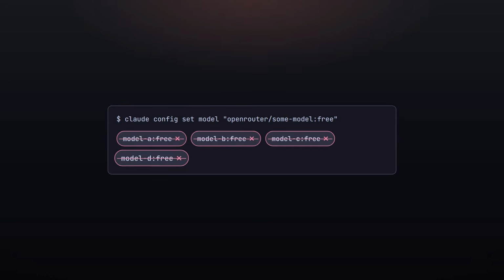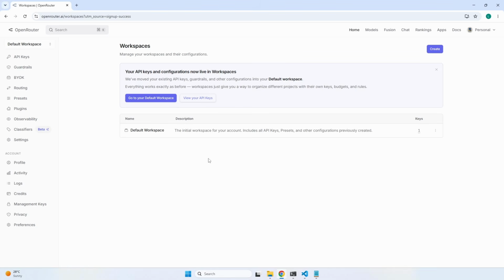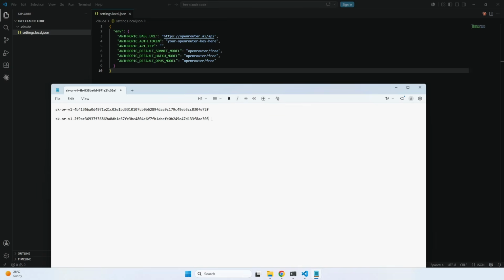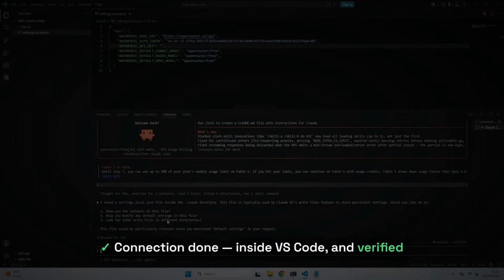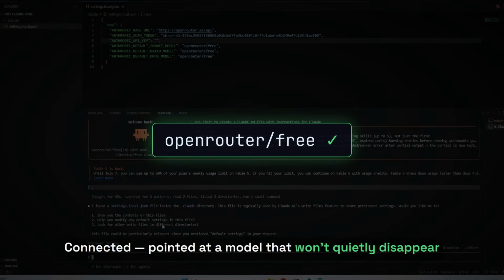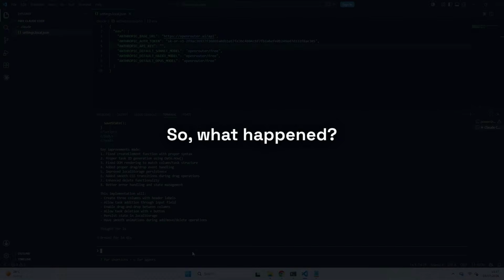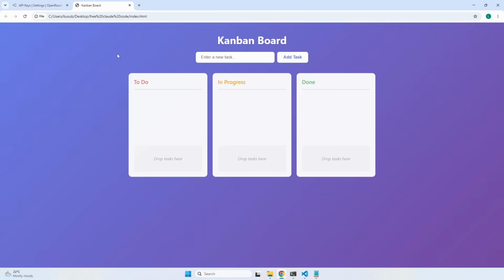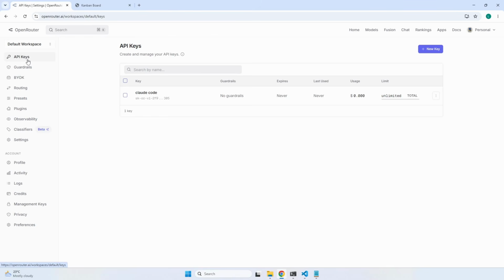Run Claude Code for FREE on Windows 11 — No GPU Needed (2026)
Claude Code Pro is $20 a month. Max is $100. But Claude Code itself runs fine on OpenRouter's free models — if you set it up so it survives the free lineup rotating. You've probably already tried the trick: grab a free model off OpenRouter, paste in one command, done. A few weeks later it stops working, because that model lost its free pricing. This video shows the model setting that never goes stale — openrouter/free, a router that picks a current free model with tool calling on every request — and the correct way to connect it to Claude Code inside VS Code on Windows 11.

We create a free OpenRouter API key (no credit card), connect Claude Code with one settings.local.json file that stays out of git, and verify it with /status. Then the part nobody shows: my real first run on a zero-credit account, uncut — it fails. You'll see exactly why, and the one-time $10 fix. It's a deposit, not a bill: just having $10 in credit raises the free limit from about 50 requests a day to about 1,000, and it never gets spent. We build a full Kanban board app from a single prompt, then pull up OpenRouter's per-key usage stats for the receipts: total cost $0, with the $10 still untouched.

All snippets are below — no typing required. Setup verified July 2026.

SETTINGS FILE (save as: .claude/settings.local.json inside your project folder)

  "env": {
    "ANTHROPIC_AUTH_TOKEN": "your-openrouter-key-here",
    "ANTHROPIC_API_KEY": "",
    "ANTHROPIC_DEFAULT_SONNET_MODEL": "openrouter/free",
    "ANTHROPIC_DEFAULT_HAIKU_MODEL": "openrouter/free",
    "ANTHROPIC_DEFAULT_OPUS_MODEL": "openrouter/free"

Replace your-openrouter-key-here with your own OpenRouter API key — keep the quotes.
The empty ANTHROPIC_API_KEY line is there on purpose. Don't delete it.
The file only applies to the project folder it sits in. Copy the .claude folder into any project where you want the free setup.

THE PROMPT (used in the live demo)

Build a Kanban board as a single index.html file, using vanilla JavaScript and CSS — no frameworks, no libraries. Three columns: To Do, In Progress, Done. I can add tasks, drag cards between columns, and delete tasks. Save the board to localStorage so it survives a page refresh. Add smooth transition effects when cards are added, moved, or deleted.

FREE TIER LIMITS (as of July 2026)

No credit on the account: about 50 free requests a day.
With a one-time $10 top-up: about 1,000 free requests a day — the $10 never gets spent, it just unlocks the limit.
Both tiers: about 20 requests a minute.
Use openrouter/free. Avoid openrouter/auto — it can route to paid models and bill you.

CHAPTERS

0:00 The catch — free models rotate
0:47 Create a free OpenRouter API key
2:49 Connect Claude Code (settings.local.json)
4:41 Verify with /status
5:02 openrouter/free — the setting that never goes stale
5:59 The model name to avoid
6:14 Free tier limits nobody mentions
6:57 Build a full app from one prompt
7:15 The zero-credit run, uncut
8:12 Why it failed + the one-time $10 fix
8:54 The run that works
9:31 Open and test the Kanban board
10:32 The receipts — total cost: $0
11:24 What to watch next

This tutorial covers: claude code free, run claude code for free, claude code openrouter, claude code without subscription, claude code free api key, openrouter free models 2026, claude code windows 11, claude code vs code setup, free ai coding assistant.